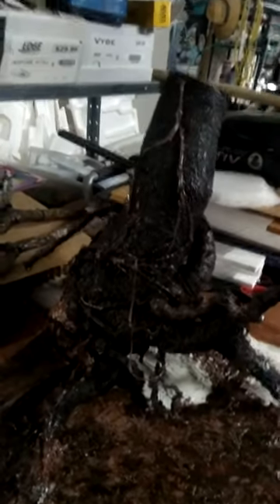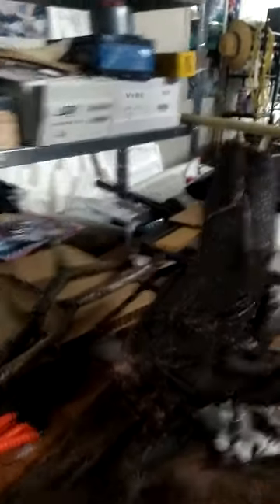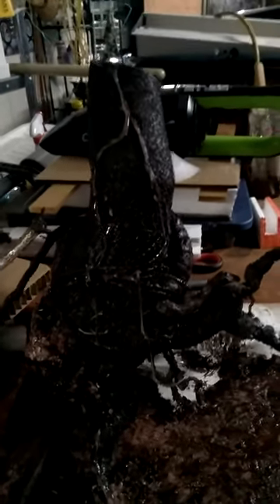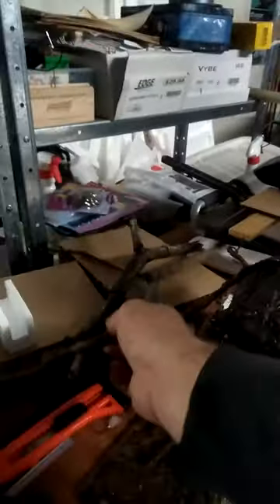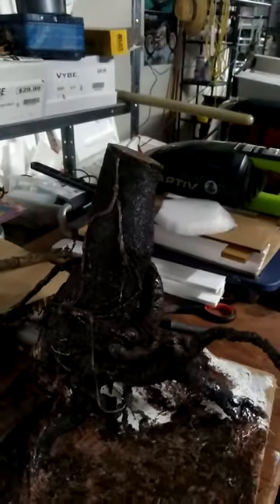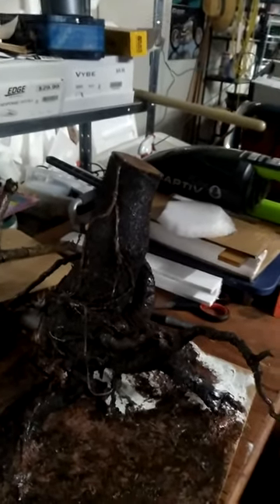Diorama Star Wars Dagbah